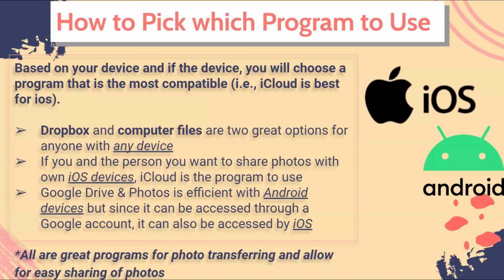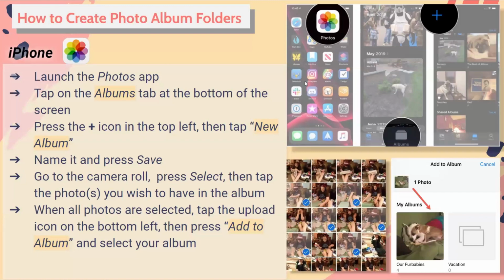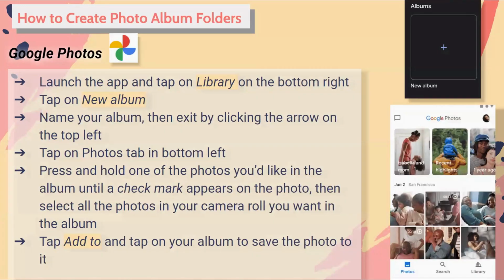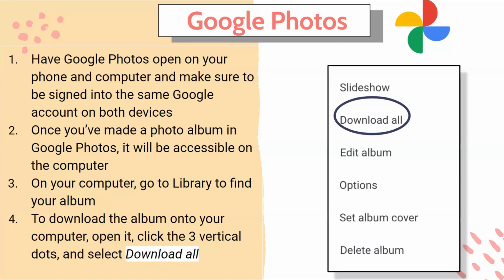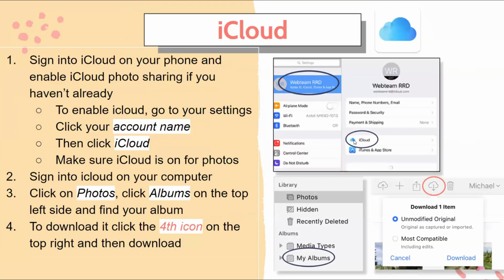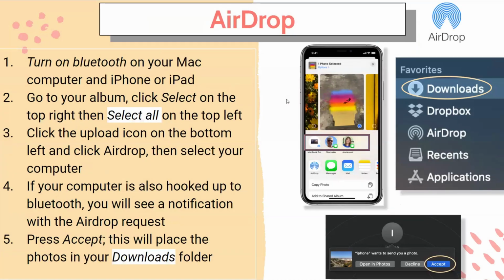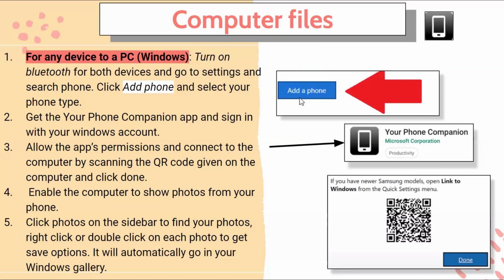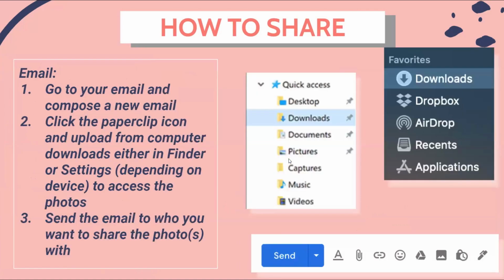Photo Transferring Made Easy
Make photo transferring easy. In this session, our teen tech mentors will guide you through methods to move your precious memories between devices, using wired and wireless solutions so you can effortlessly share and organize your photos across various platforms.